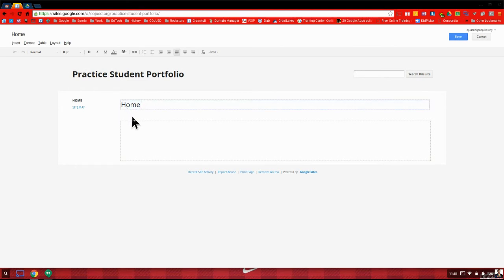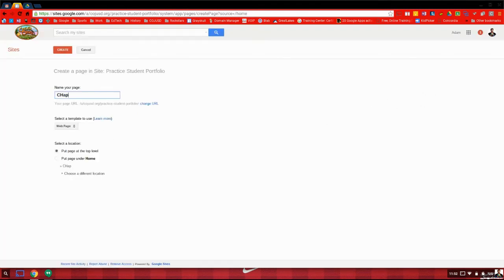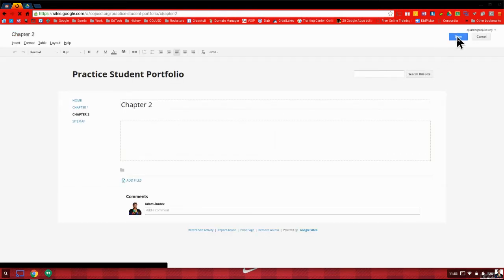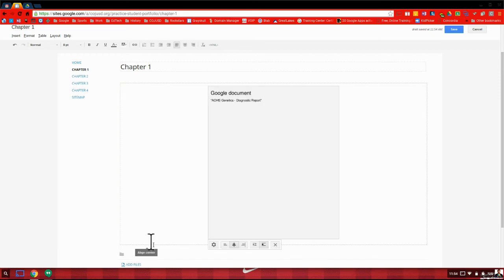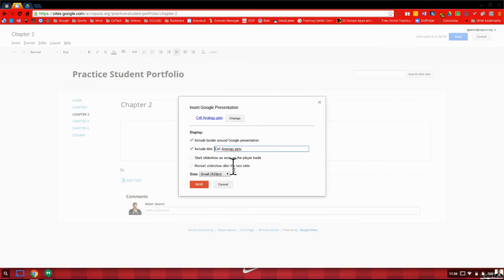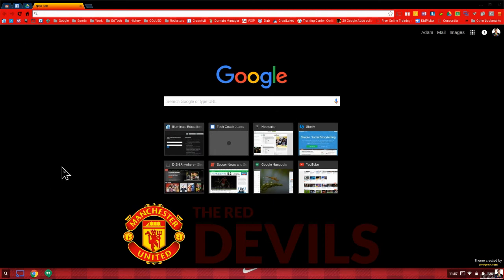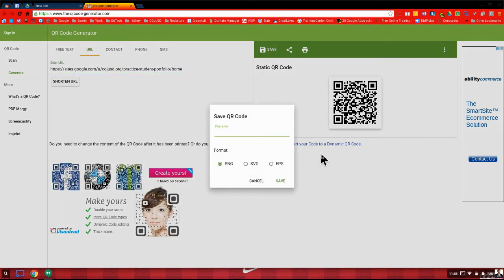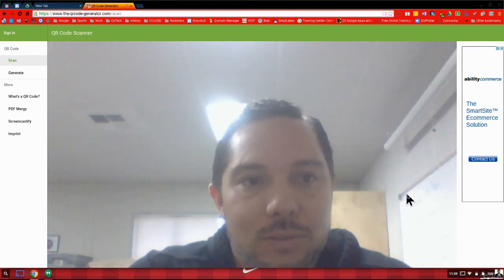COJUSD How To: Google Sites Portfolios and QR Codes